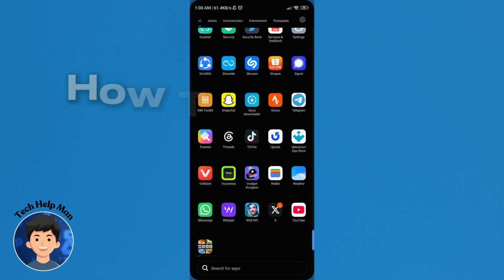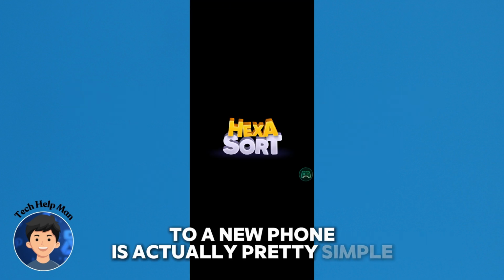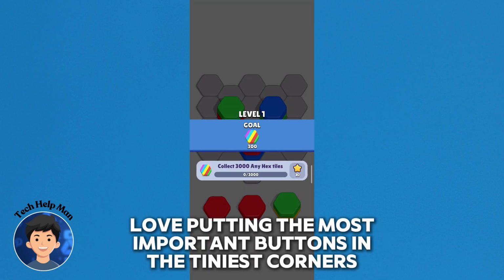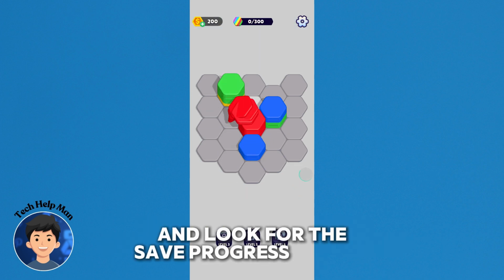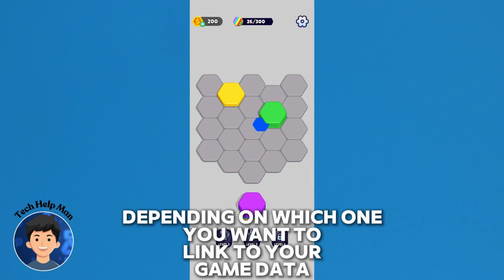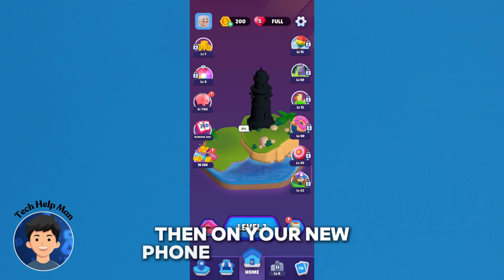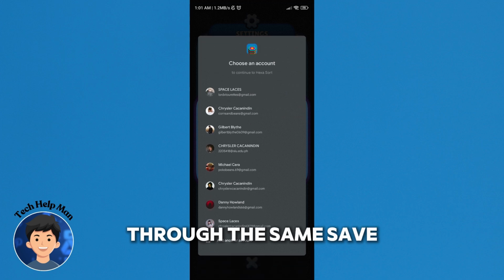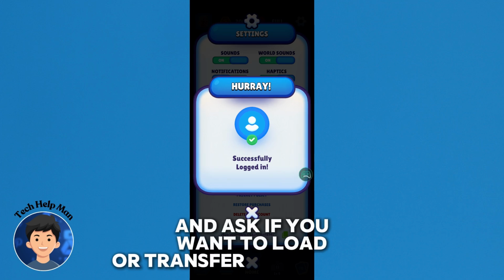How To Transfer Hexa Sort To New Phone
How To Transfer Hexa Sort To New Phone - Full Guide

Want to know how to transfer Hexa Sort to new phone? In this video, I’ll show you how to move your Hexa Sort game progress to another phone, check if your account is synced, and avoid losing your levels, coins, rewards, or saved progress.

This guide is useful if you bought a new phone, changed devices, reinstalled Hexa Sort, switched from Android to iPhone, switched from iPhone to Android, or want to make sure your Hexa Sort progress is safely backed up before moving to another device.

In this video, you’ll learn:

How to check if Hexa Sort progress is saved
How to sync your game account
How to restore Hexa Sort progress
How to move Hexa Sort from Android to Android
How to move Hexa Sort from iPhone to iPhone
What to do before deleting the game
How to avoid losing game progress
How to fix Hexa Sort progress not transferring

Before transferring Hexa Sort to a new phone, open the game on your old device and check if there is any account connection, cloud save, Google Play Games, Apple Game Center, Facebook login, or restore progress option available inside the game settings.

If the game supports cloud saving, make sure your progress is connected to the correct account before installing Hexa Sort on the new phone. Then download Hexa Sort on the new device, sign in with the same account, and check if your levels and progress appear.

If your progress does not transfer automatically, do not uninstall the game from your old phone yet. Take screenshots of your player ID, level, purchases, coins, boosters, and any account details. This can help support recover your progress if needed.

If you made in-app purchases, open the game settings on your new phone and look for a restore purchases option. Also make sure you are using the same Apple ID or Google account that was used for the original purchase.

Follow this full guide to transfer Hexa Sort to a new phone, restore your saved progress, and avoid losing your game data when switching devices.